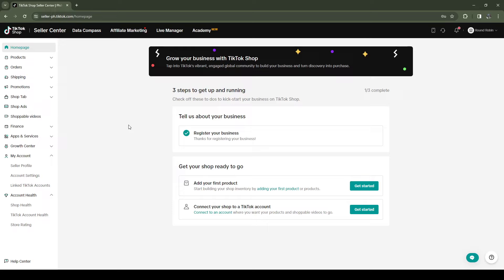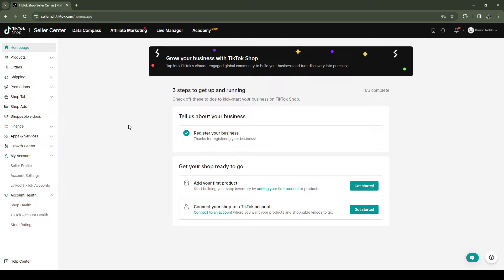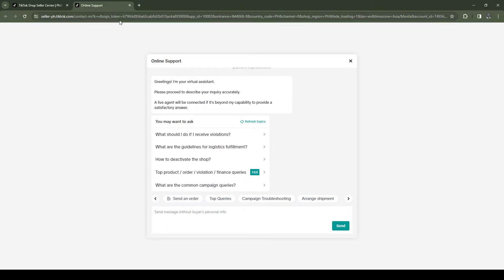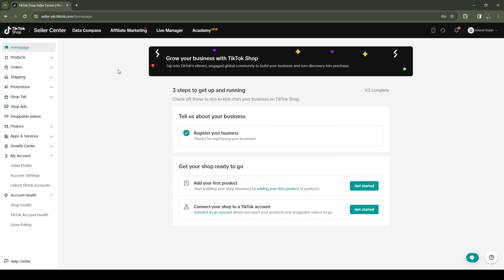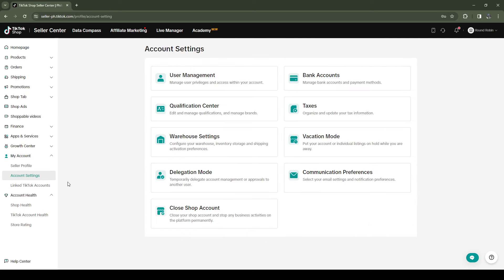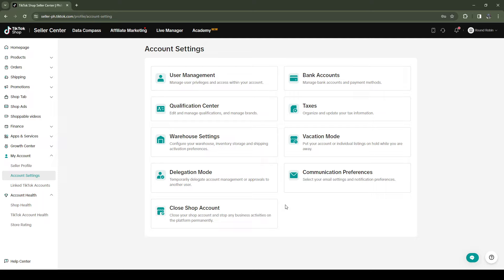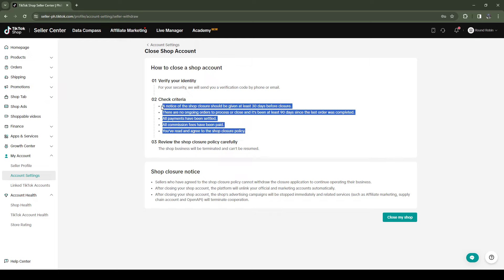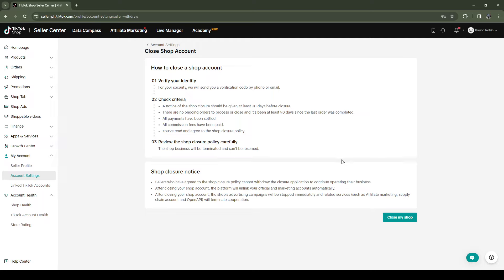How to Delete TikTok Shop Seller Center Account (Full 2024 Guide)